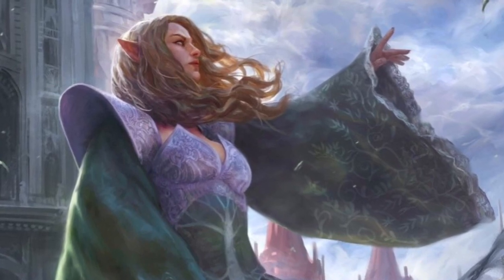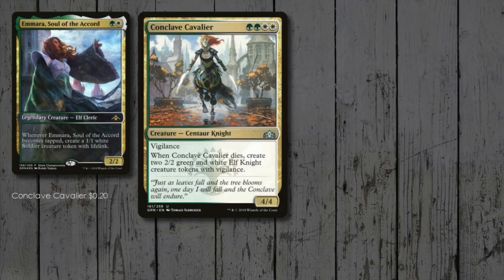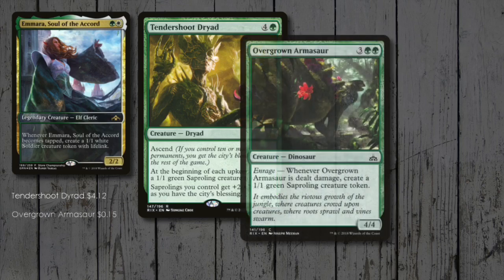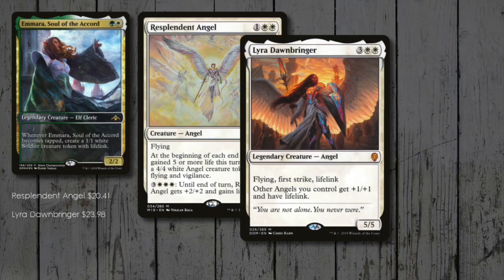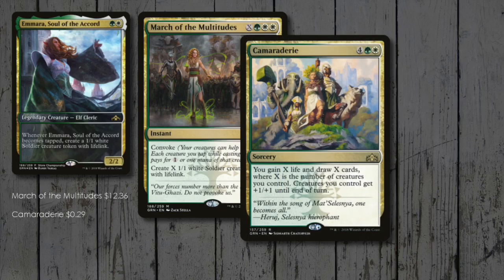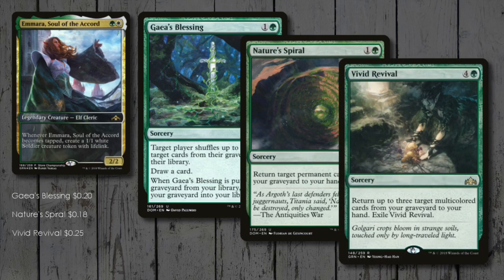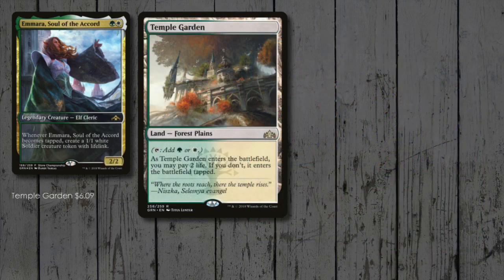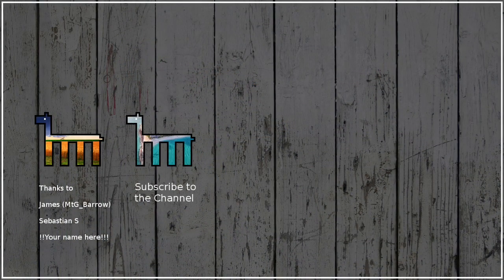BRAWL | Emmara Soul of the Accord - Selesnya Tokens | DECK TECH | MtG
Emmara Soul of the Accord - Selesnya Tokens Brawl Deck Tech
Emmara Soul of the Accord is an awesome Brawl commander, and in this Selesnya tokens deck tech we've got so many tokens being produced it's crazy!
Other Recent Videos
There are some great (imo!) perks, and would really help the channel grow faster!

If you'd like to see what else I'm up to, or have a chat, here's my other social media links